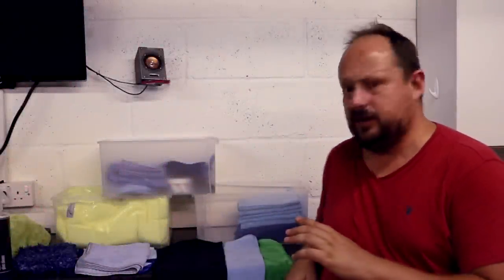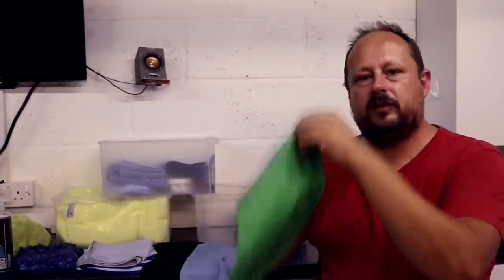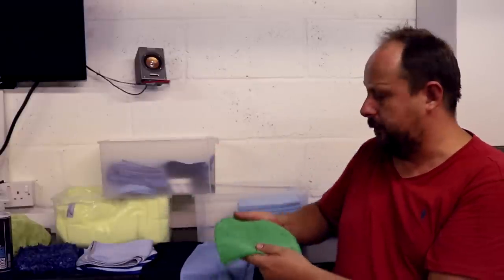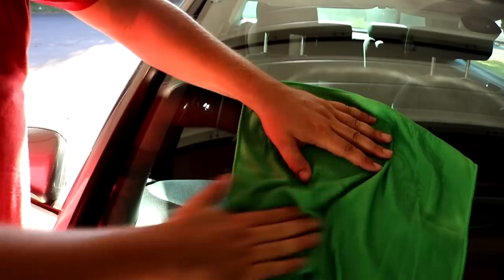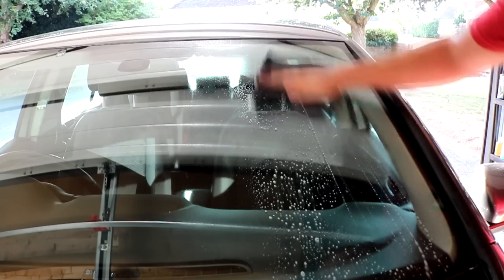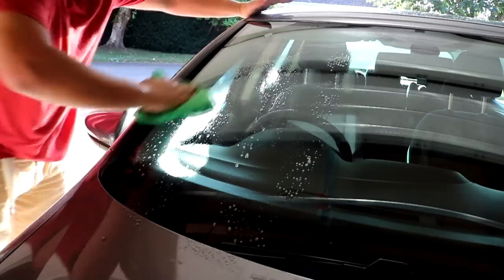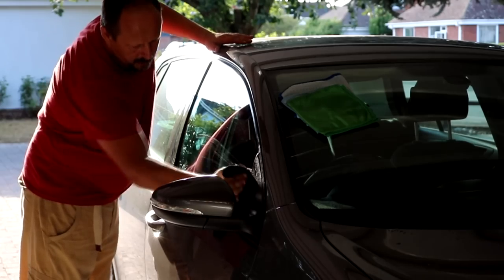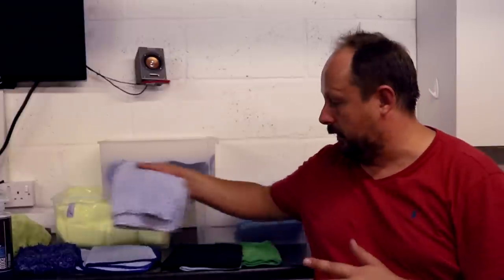Comparing 3 glass cloths - Black Diamond Rag Company Glass towel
All TRC cloths available from Ragmaster

The BLACK DIAMOND Glass and Window Towel's unique "Diamond Scale" pattern produces an effectively smooth gliding performance to easily tackle all your dusty, dirty, grimy glass and window needs.

The snakeskin-like texture design combines the best features of popular microfiber waffle-weave and smooth, herringbone-weave glass towels without any of the "dry-drag" friction that some smooth finish glass towels can produce.

Primary Recommended Uses:

Cleaning Windows, Glass, and Mirrors
Polishing Chrome and other Shiny Metals
Additional Recommended Uses:

Wiping / Polishing Glassware, Stemware, Silverware, Jewelry, Glass Tabletops, Porcelain, Stainless Steel, and other Polished Surfaces

My Main Camera

Bargain Amazon Wash mitts

Recomended Products